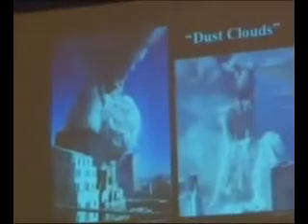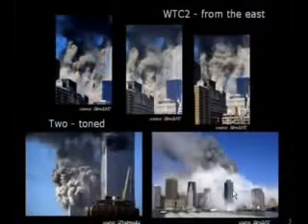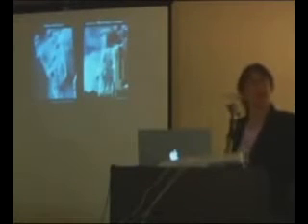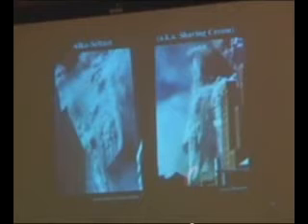9-11 what you need to know pt 6-14.wmv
The TRUTH about 9/11 What really happened!